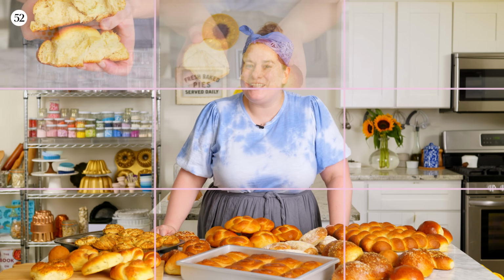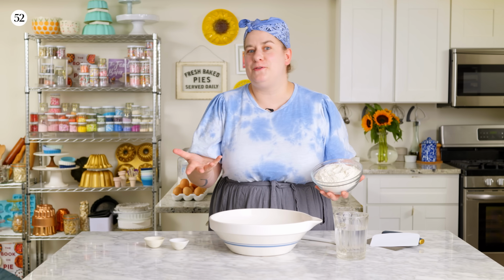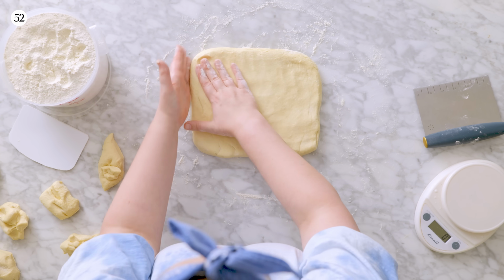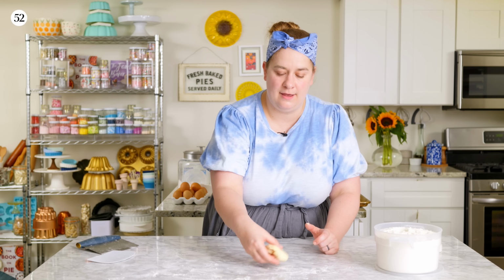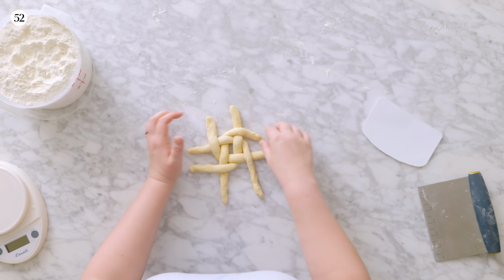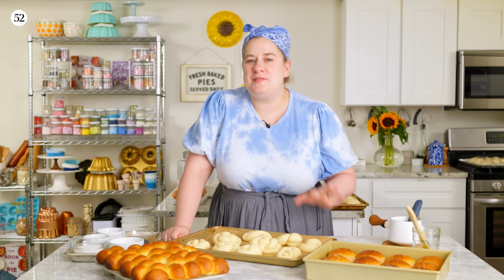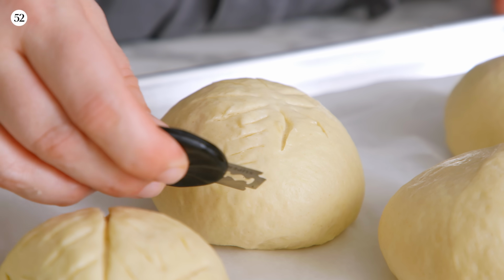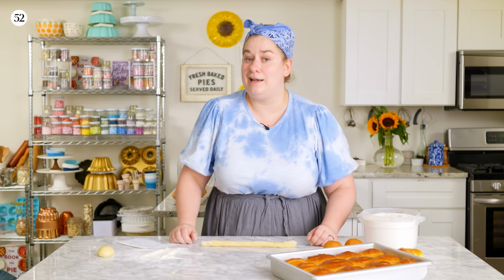How to Make Dinner Rolls | Bake It Up a Notch with Erin McDowell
Food52’s Resident Baking BFF Erin McDowell is back for another episode of Bake It Up a Notch where she shares everything you’ve ever wanted to know about dinner rolls. From different types of doughs to the mixing method, proofing, shaping, and finishing touches, Erin explains it all step-by-step! Because no lesson would be complete without going through the challenges, learn the different pitfalls and how to avoid them for a delicious bake every time.

VIDEO CHAPTERS
00:00:00 Intro
00:01:12 Equipment Roll Call
00:01:45 Let's Talk About Yeast
00:04:19 The Straight Mixing Method
00:06:09 Get Ready to Rise
00:09:59 The Great Dough Divide
00:12:32 All The Lovely Shapes
00:27:03 Finishing Touches
00:32:29 PSA
00:33:14 Mistakes Happen!